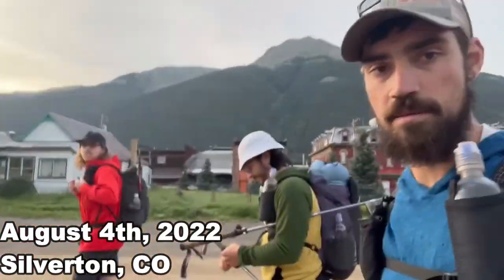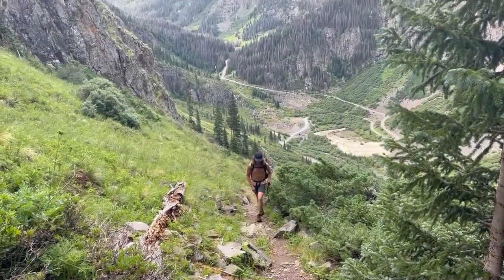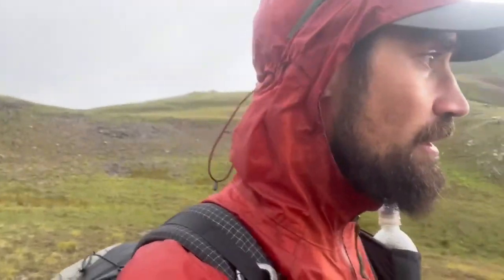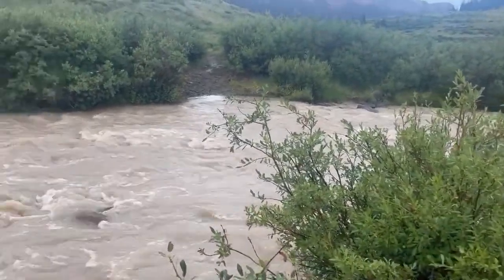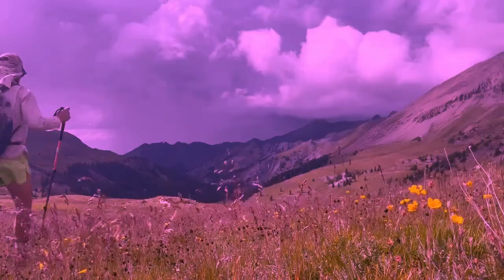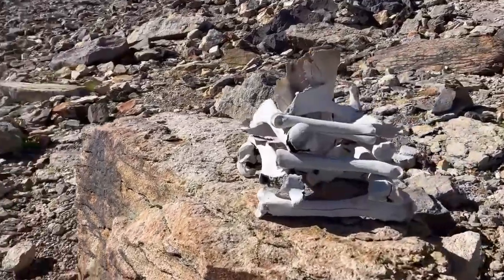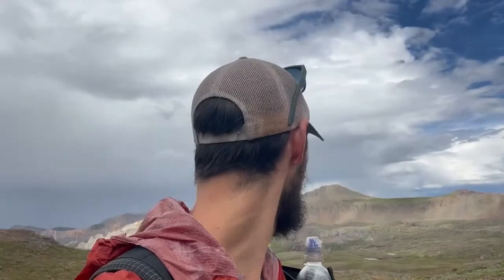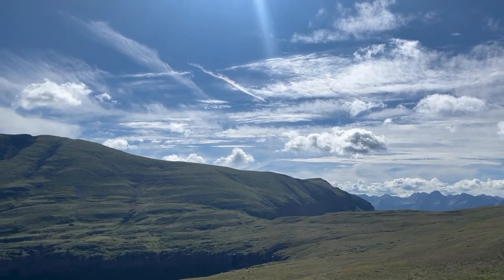Soft Rock 100: Backpacking the Hard Rock Course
I set out from Silverton to hike the Soft Rock 100 route on August 4th, 2022.  The idea is to hike the Hard Rock 100 course in a few days.  I started with a few friends for the first 15 miles but was on my run the rest of the way after that.
We had a bad weather forecast, which materialized the first day, but improved after.

This course blew my mind in how relentless and steep it is.  It's also insanely beautiful.  Hopefully I'll be able to do the run some day.

Follow/Contact on IG: @davidbraunlich

LighterPack Gear List (same as TRT hike except no microspikes and La Sportivas instead of Altras)